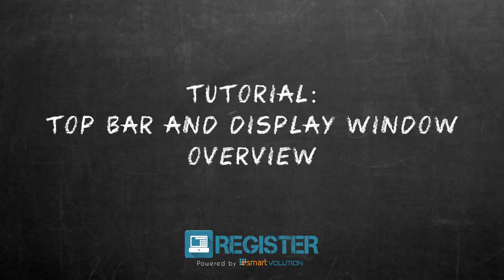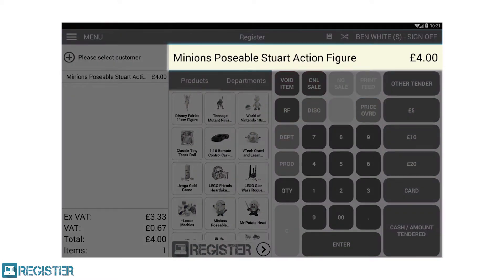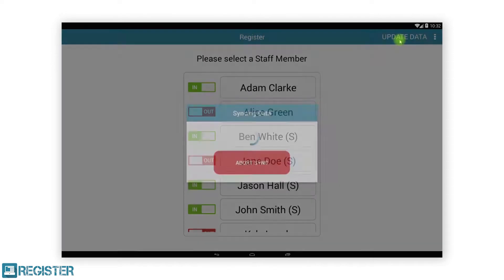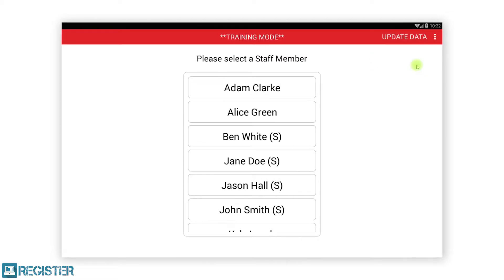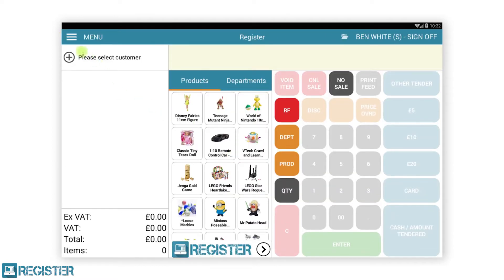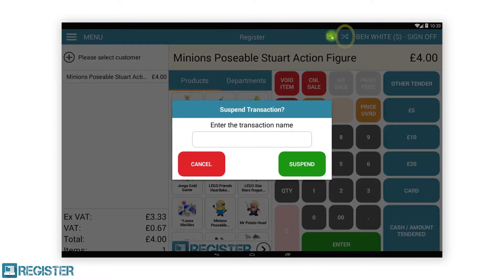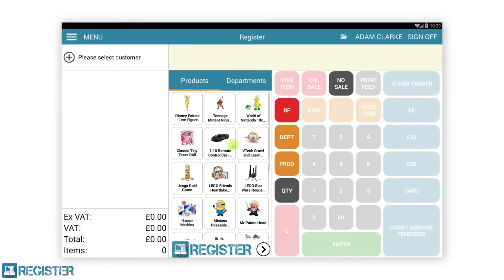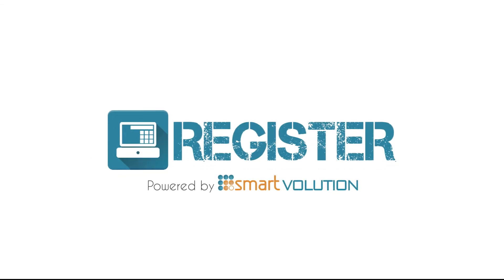Register Tutorial #4 - Top Bar & Display Window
In this video we learn about the Top Bar & Display Window within the Register Client application.  We will get a deeper understanding of how to use these features and operate the below functionality:
- Update Date (Synchronise data with the Web Portal)
- Enable and Disable Training Mode
- Main Menu
- Suspend Transaction
- Resume Transaction
- Switch Staff
- Logoff